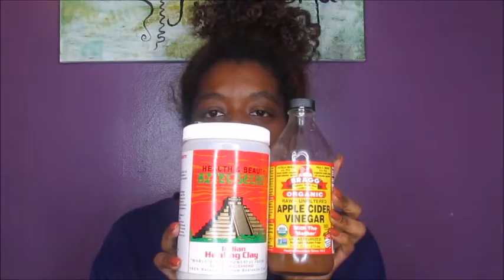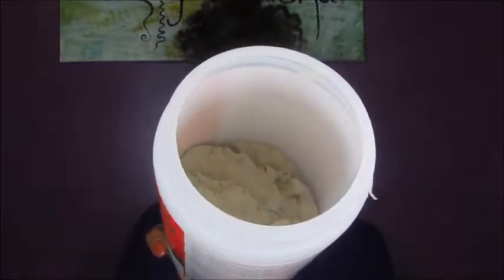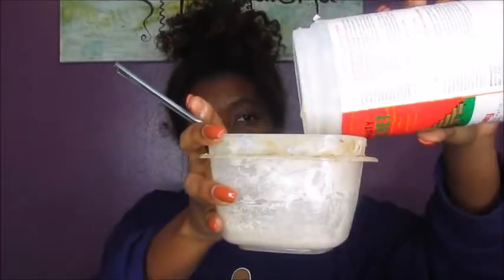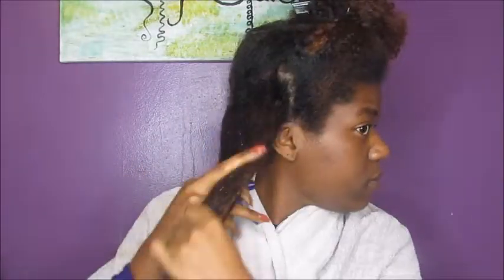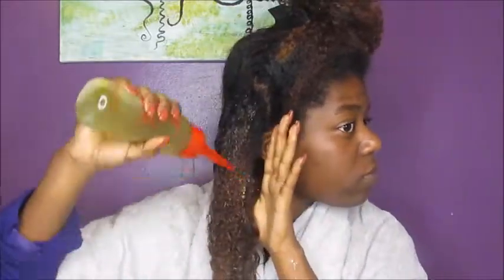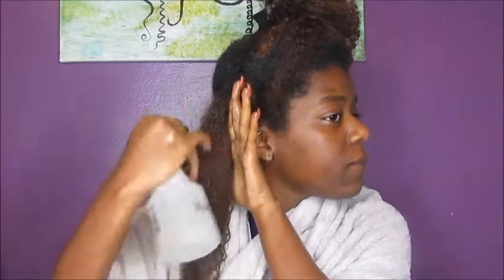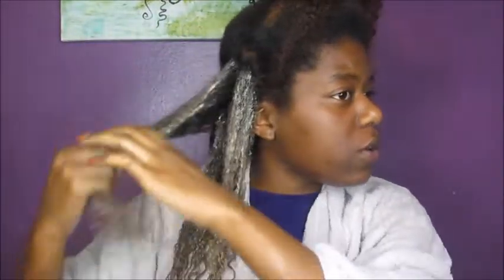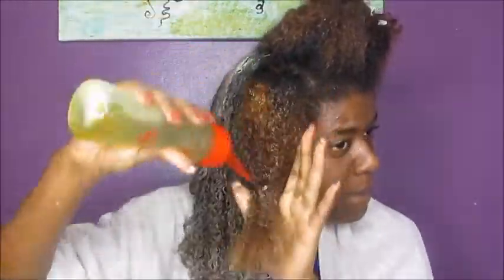Alternative to Shampoo: Low Porosity hair Gold| Mud Cleanse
Hey Royals,

Welcome back to y channel, I hope you're enjoying the year so far! I have a brand new video for you this week and its the alternative to using shampoo. I have used bentonite clay mixed with ACV for about 4 years now and it is the best. watch, and lets chat down in the comment section